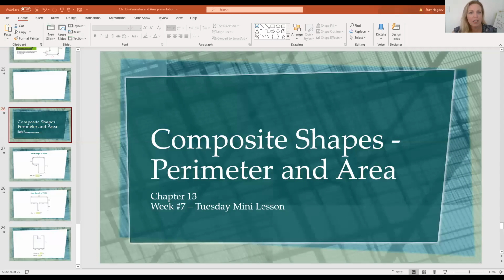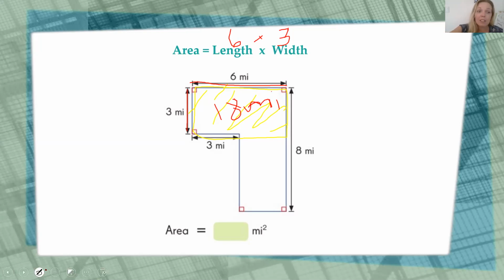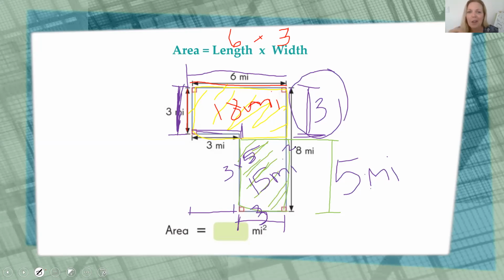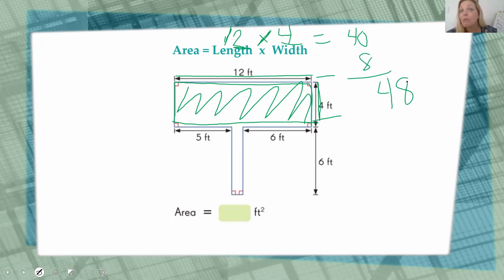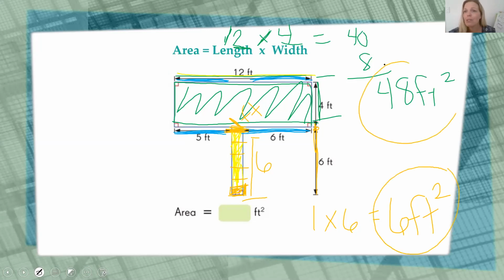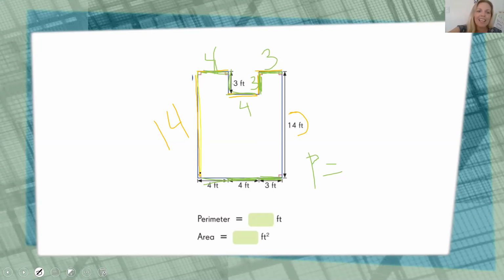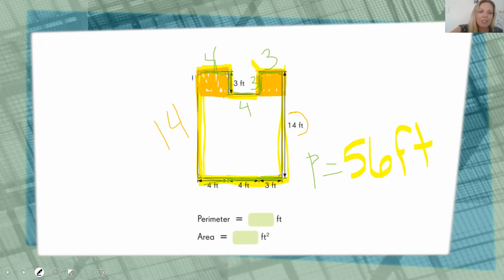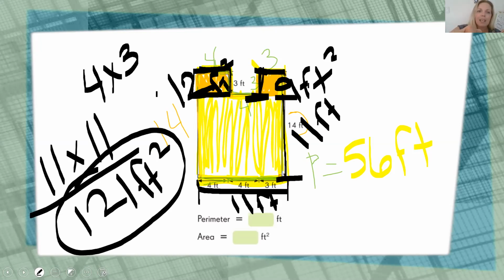Wk#7 Tues Math Mini Lesson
Nerdy Nawg-Dawgs
Mrs. Nagdev